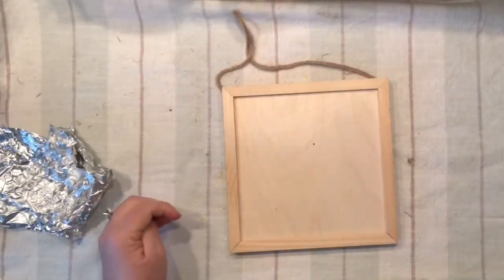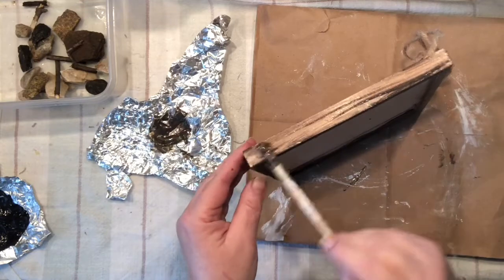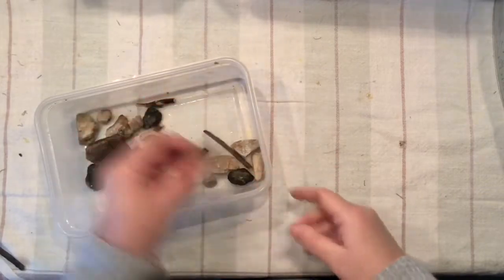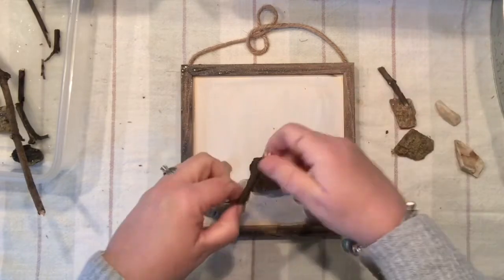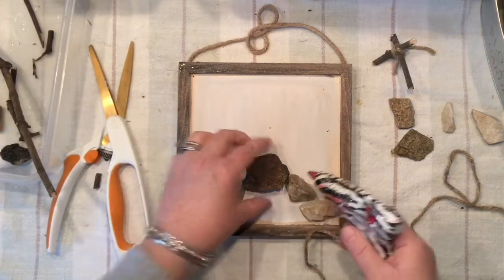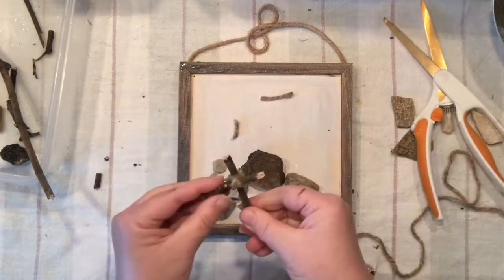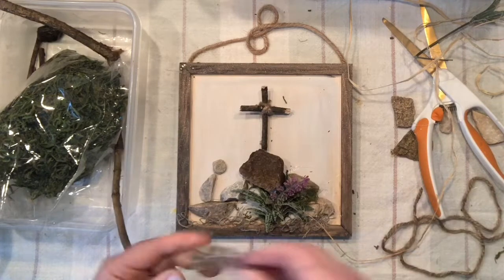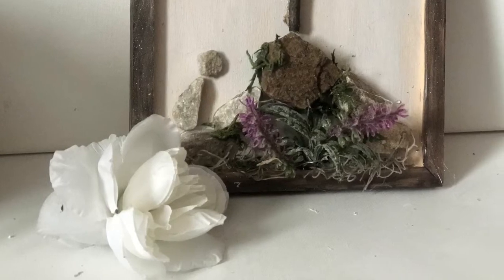Easter Pebble Rocks Vignette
Do you love to decorate on budget but in style? You must check this pebble rock Easter Vignette Wall decor idea.  Super easy directions to follow. if you love to craft on the budget you need to check my blog for more ideas.

ITEMS USED IN PROJECT

HOT GLUE GUN